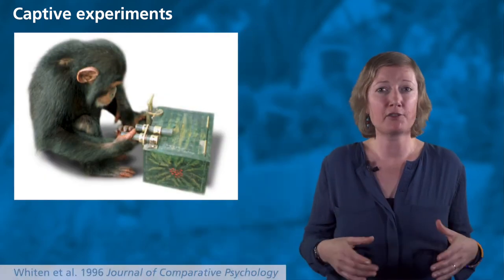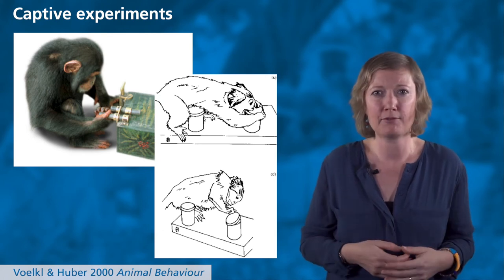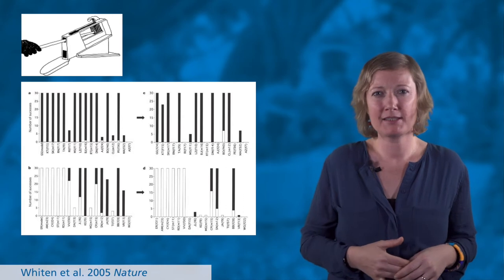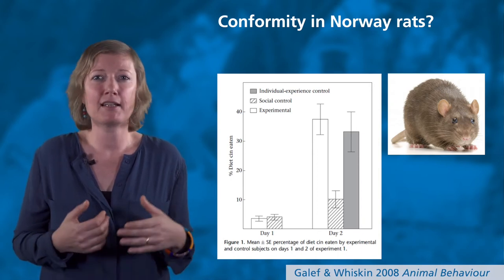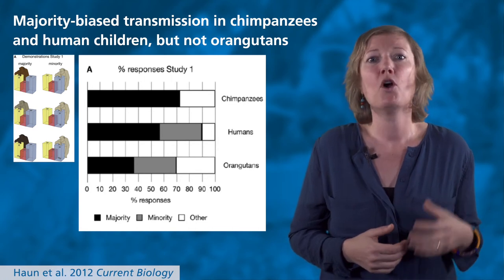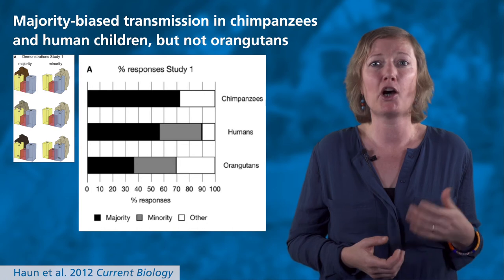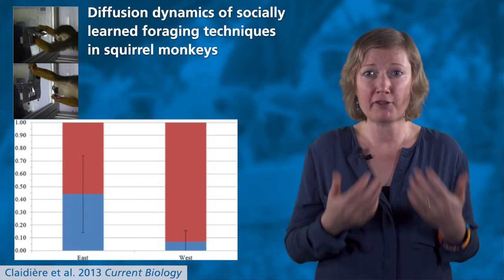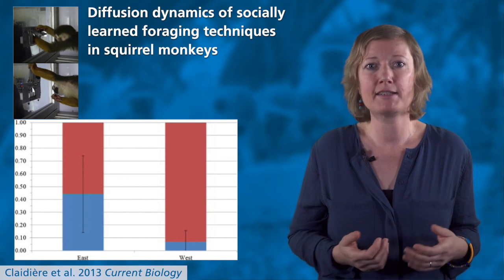Animal Cultures : Lecture 04 Part B : Experiments done in captivity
Animal Cultures: Core Discoveries and New Horizons
Lecture 4: Major study groups – Primates and other terrestrial mammals
Professor Erica van de Waal, University of Lausanne, Switzerland

In this first 'major study group' lecture, I will present examples of the very extensive research done on social learning in primates and other terrestrial mammals. My lecture is in three sections:

observations of culture in the wild
experiments done in captivity
field experiments
The aims of this lecture are to introduce key approaches to study cultural transmission in mammals highlight how commonly social learning occurs in social groups, and present perspectives for future research horizons.